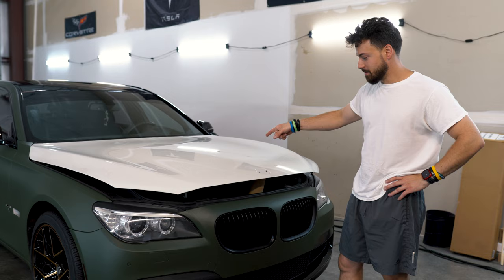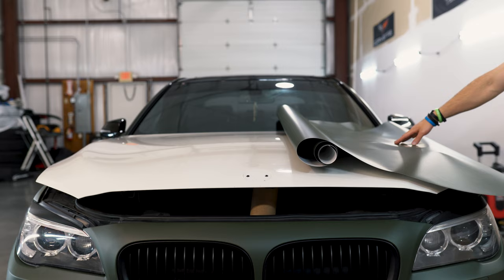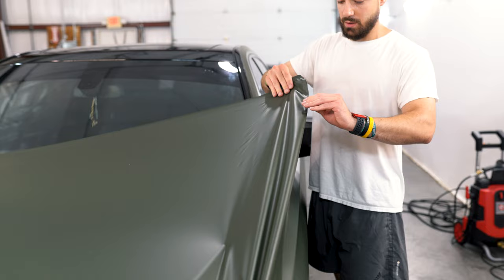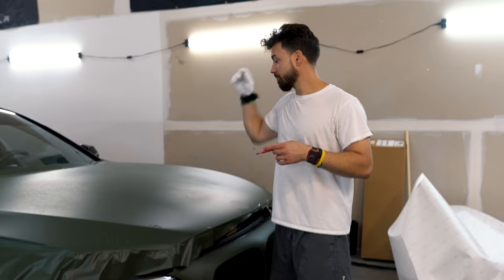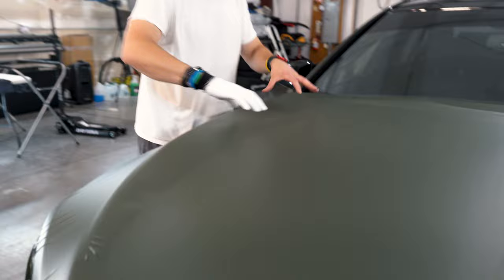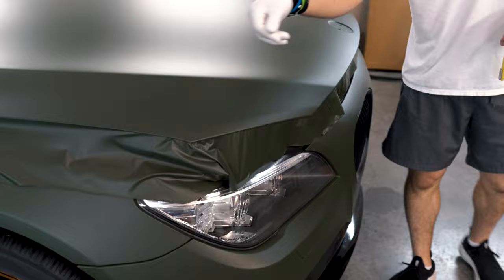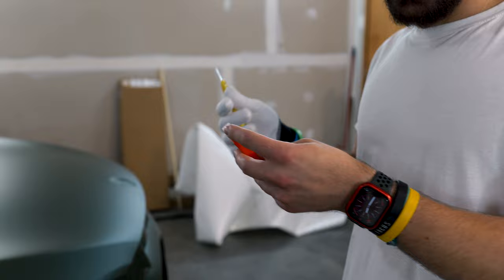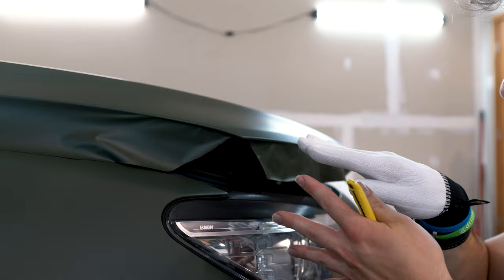How To Vinyl Wrap a Hood - Vinyl Wrap Tutorial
Throughout this video we go through and cover the step by step process of vinyl wrapping a hood. We list things you may need like wrap material, certain wrap tools, techniques for doing corners and/or recess areas. We also show you how much we tuck the vinyl under the hood to give the hood that painted finish! We hope you find this video Informative! Enjoy!